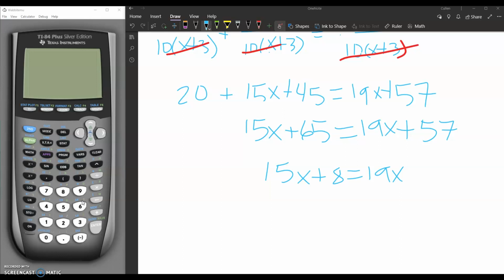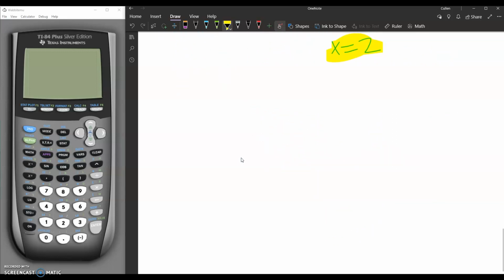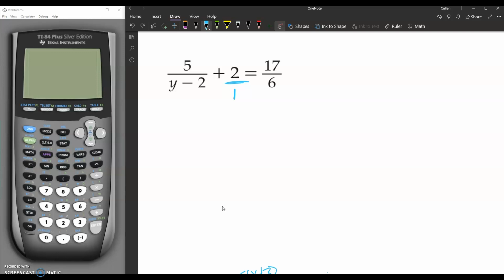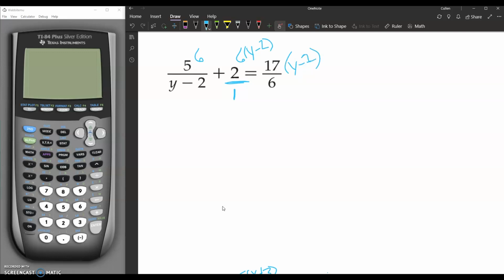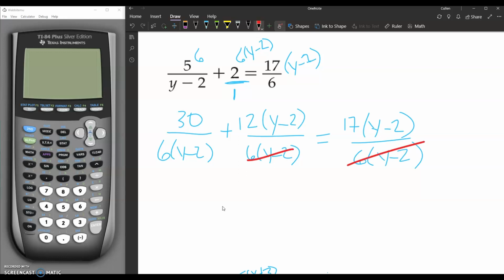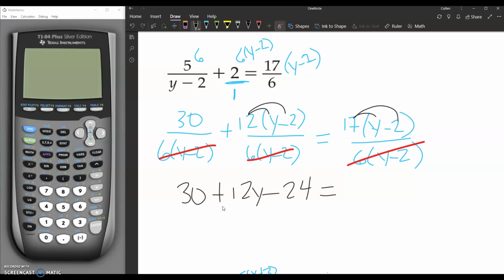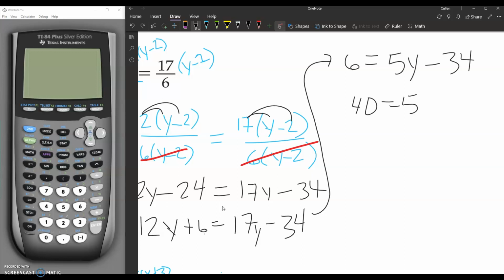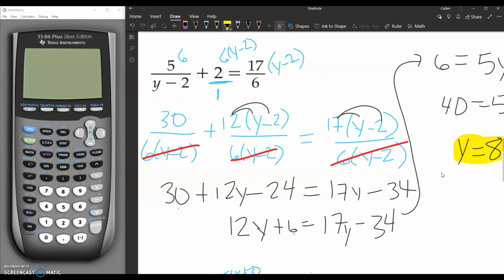Algebra 2 Rational Eq pt 2